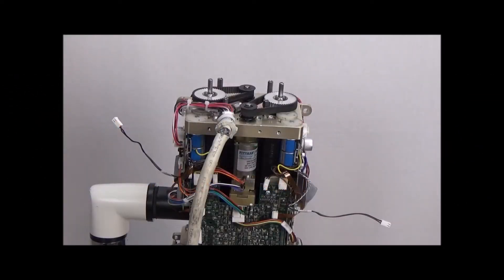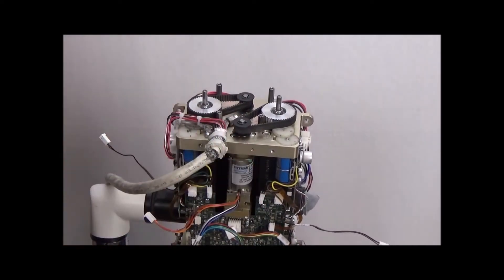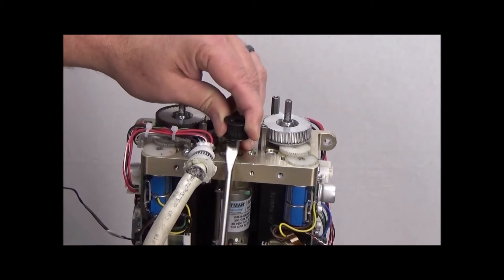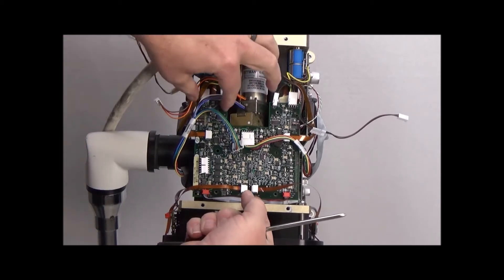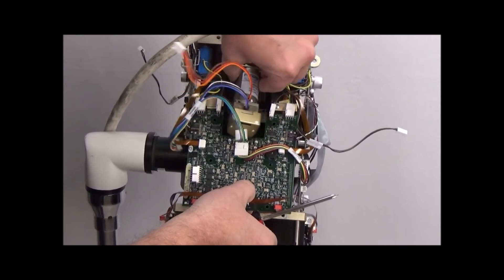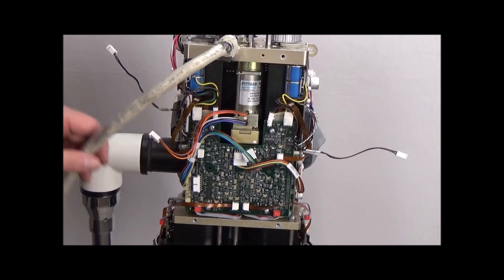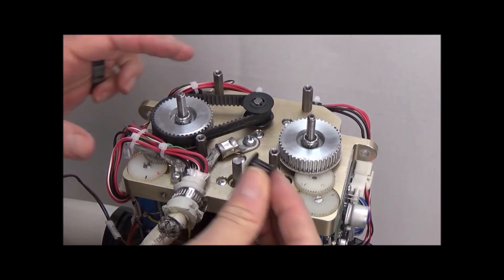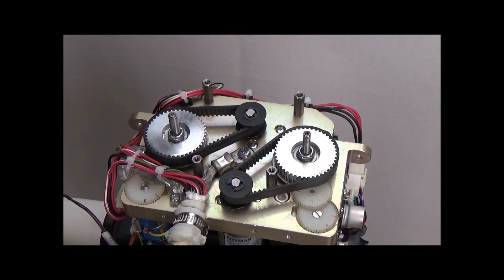Troubleshooting: Stellant A Side Motor Removal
Most often associated with errors:  "Encoder Out of Tolerance", ENCA, MOTA, 3016 and 1806.

For more information about contrast injector operation, troubleshooting and maintenance training, visit us